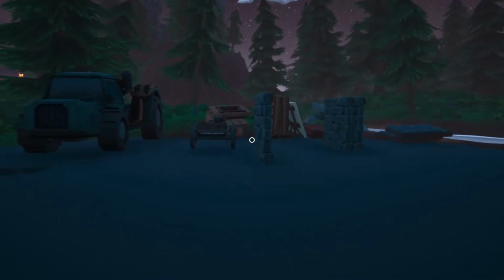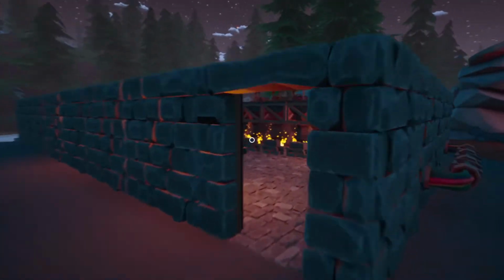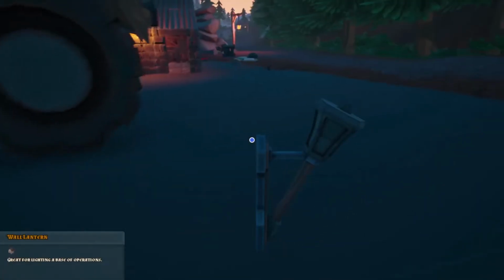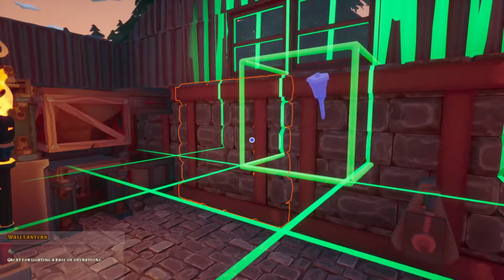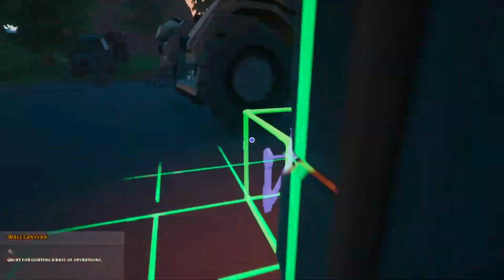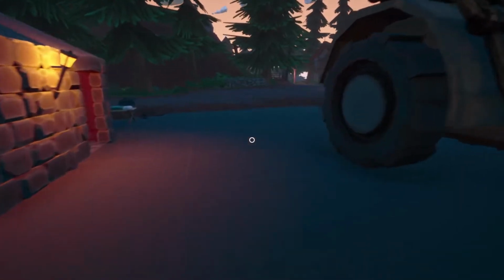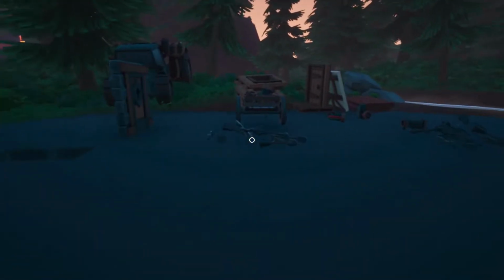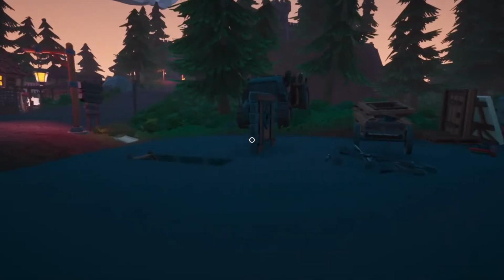Hydroneer Ep 6 A Shed of a Workshop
Fresh start at a not so new game with a very new update!
Hydroneer a game set around gold mining back in the days of dwarves and dragons, with the steamer punk style automation. Jump in a come join me on my path from brass broke to swimming in gold bars and jewelry, as we set to automate our gold industry while of course also building oursleves a happy little home, or a few of them!